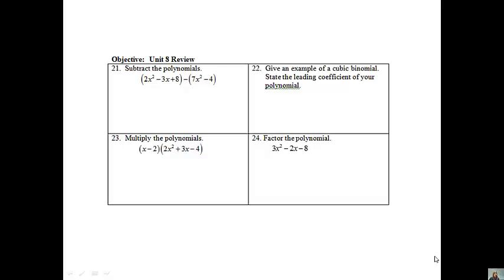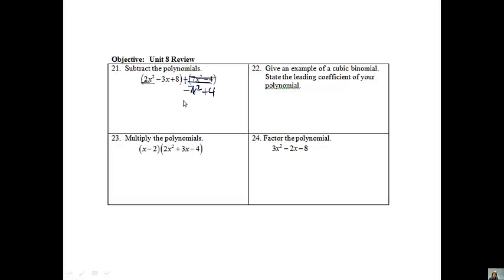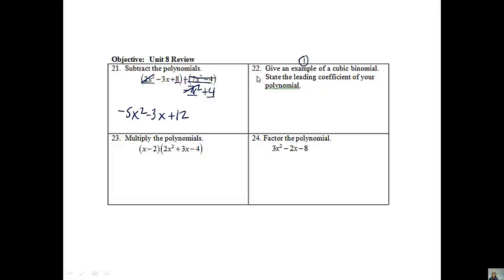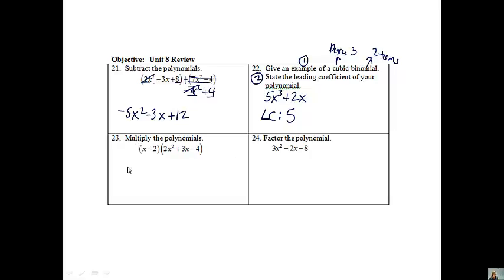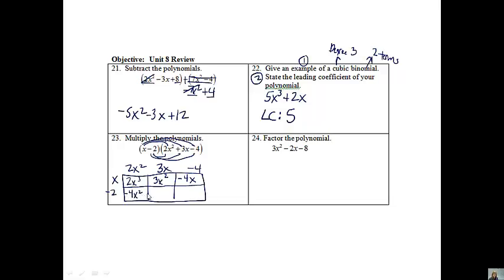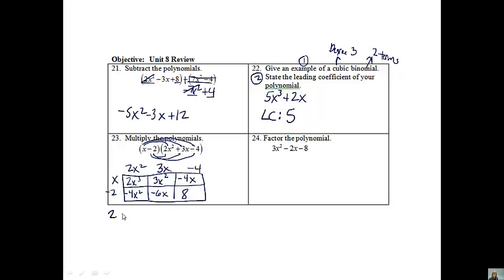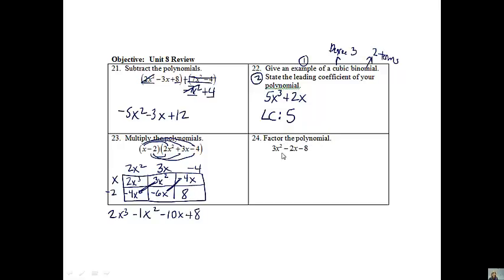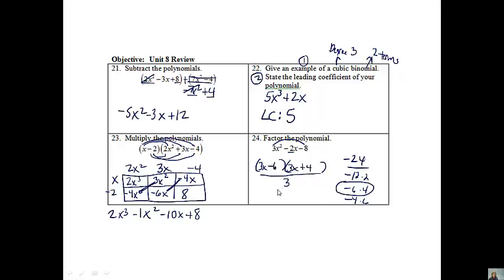Unit 9 Practice Test #21-24